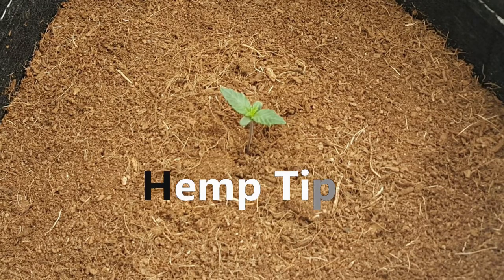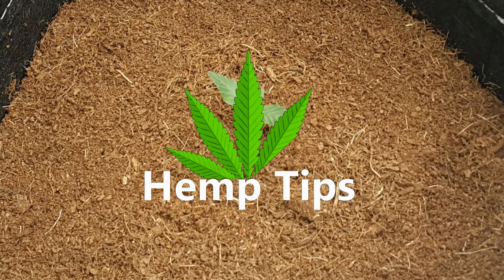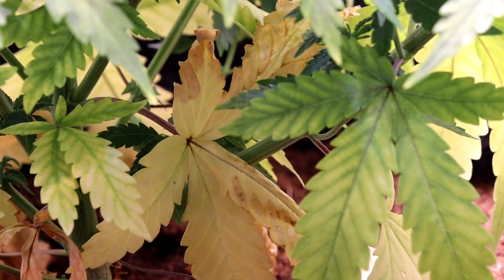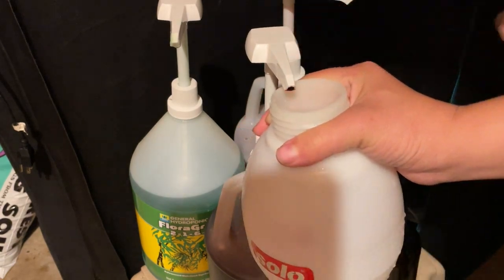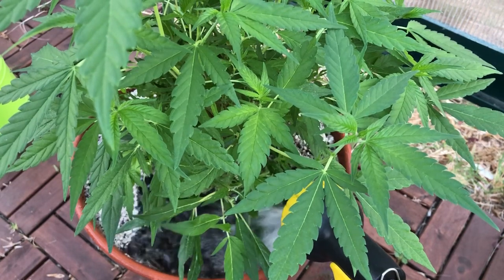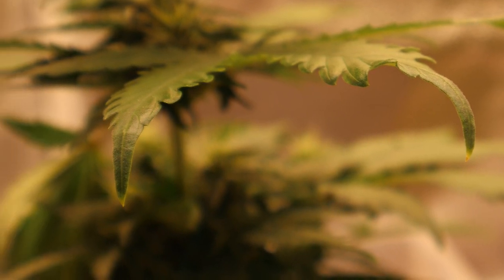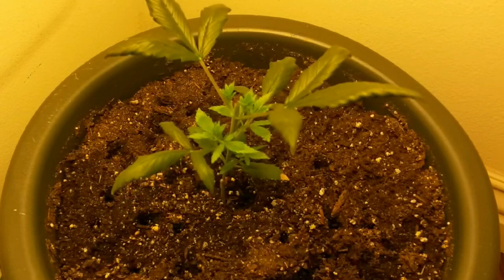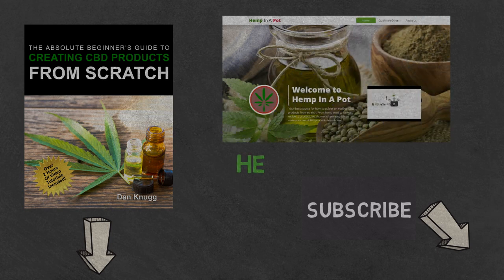Nitrogen Toxicity & Deficiency in Hemp Plants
A quick look at how nitrogen affects a hemp plant, as well as what happens when a hemp plant gets too little or too much of it.